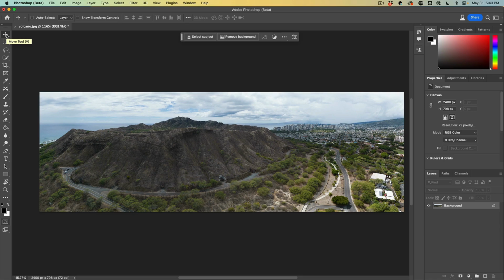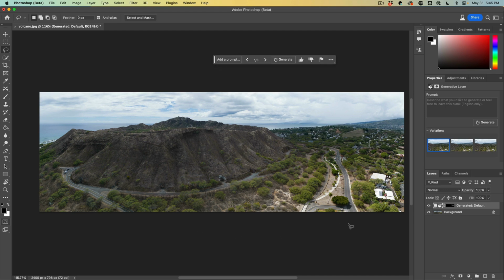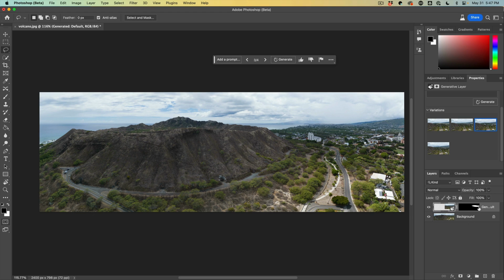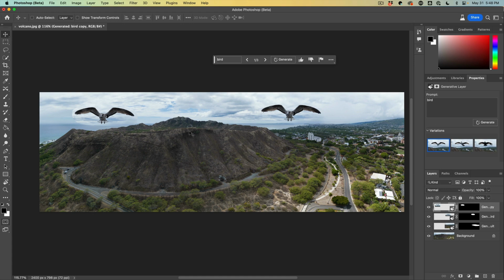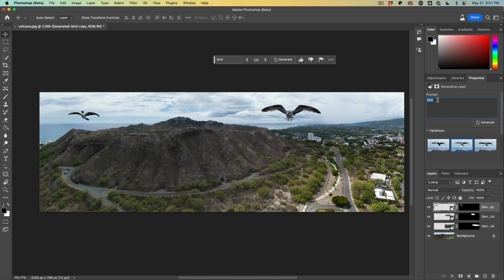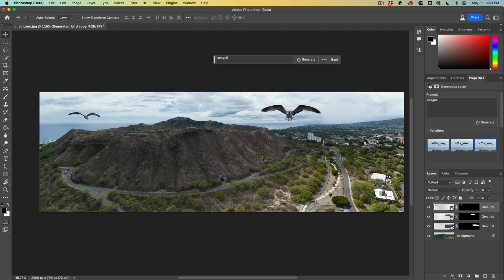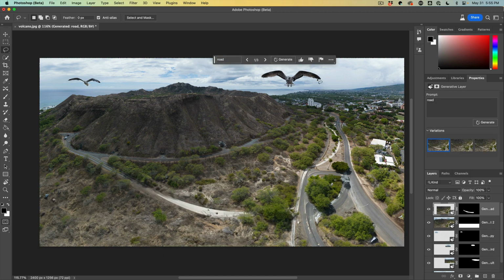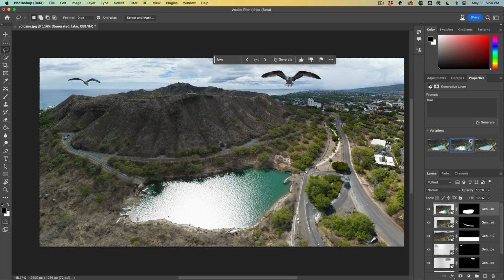2 overview Generative Fill Photoshop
🖌️ Generative Fill in Photoshop | AI-Powered Photo Editing Magic 🎨

Discover Photoshop’s Generative Fill, the groundbreaking AI tool that transforms your editing process! With just a few clicks, you can now add, remove, or modify elements in your images with stunning realism.

✨ Key Features:

Object Removal: Easily erase unwanted items from your images.
Image Expansion: Seamlessly extend scenes or backgrounds.
Creative Additions: Insert realistic objects or elements into any image.
Quick & Efficient: Get professional results in seconds!
💡 Perfect for beginners and pros, this tool is a game-changer for photo editing, saving time while unlocking endless creative possibilities. Watch the video to learn how Generative Fill can elevate your workflow!